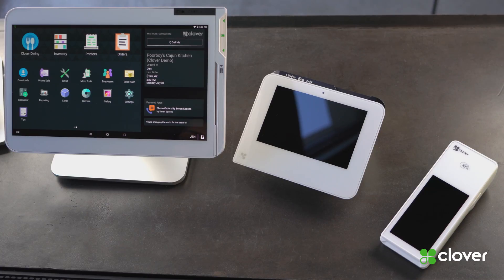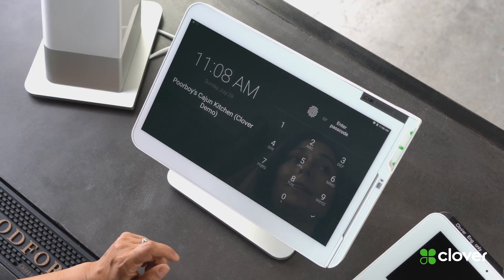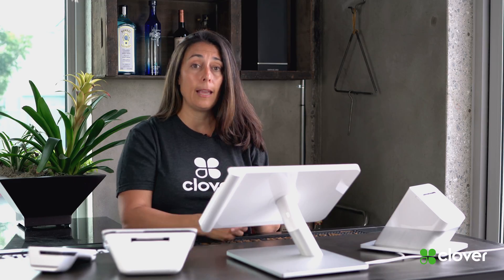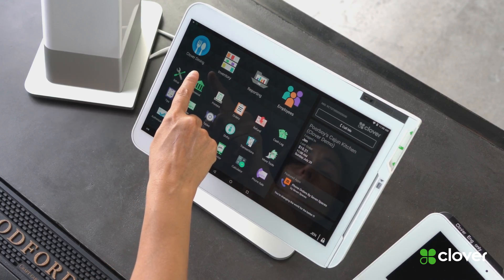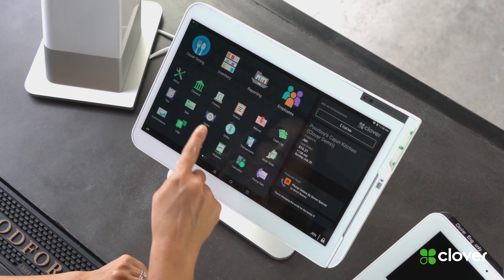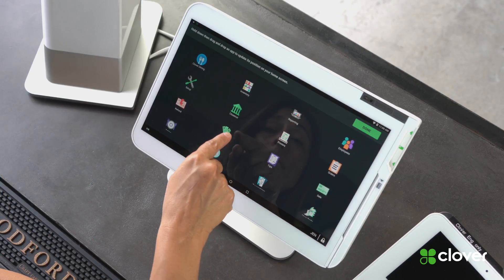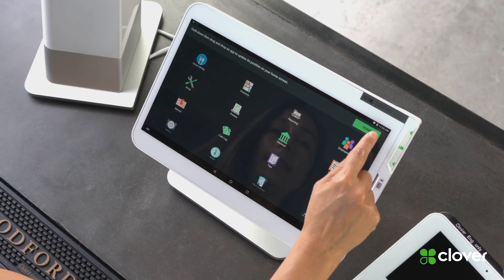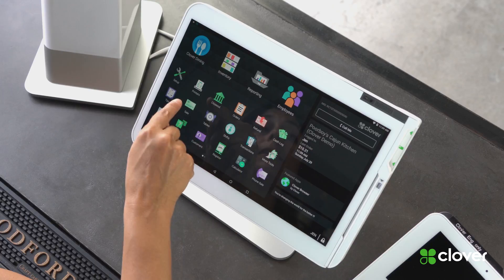Get to know your restaurant POS system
In this video, we introduce you to Clover basics including hardware and apps to setup before using Clover.

Get the restaurant POS smart enough to help you run the full house, front to back. With Clover Dining built in, it’s powerful enough to do it all from one system. So you can focus on your customers and their dining experience.